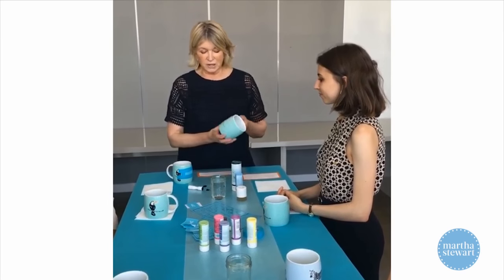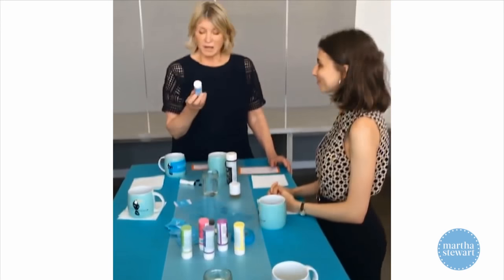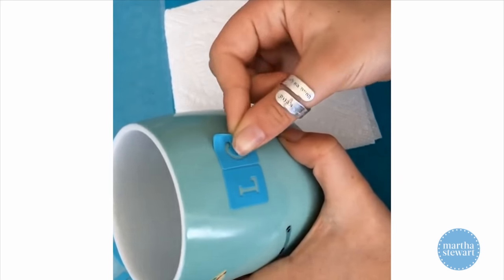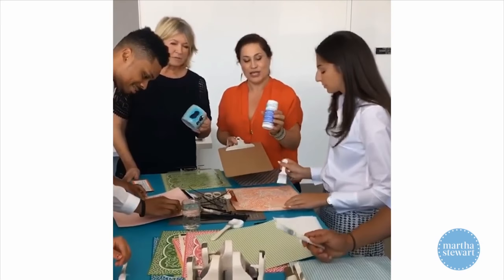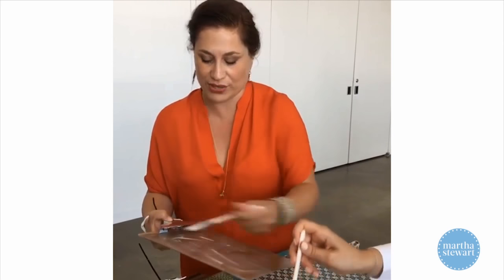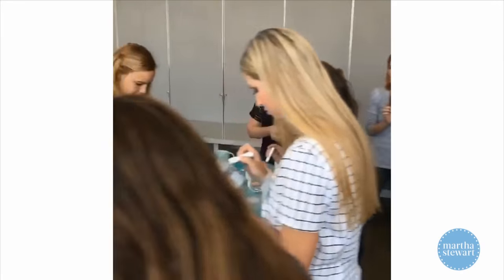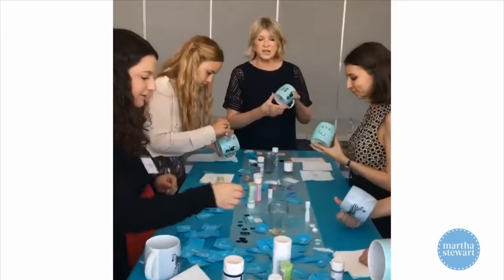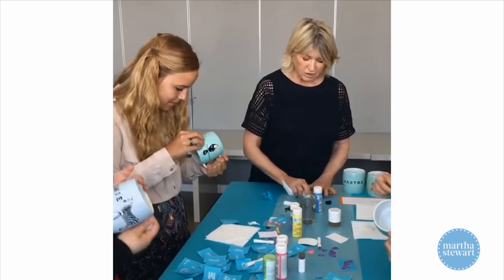Crafting with Martha - Martha Stewart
Martha spends the afternoon welcoming her new interns; crafting fun personalized mugs and clipboards.